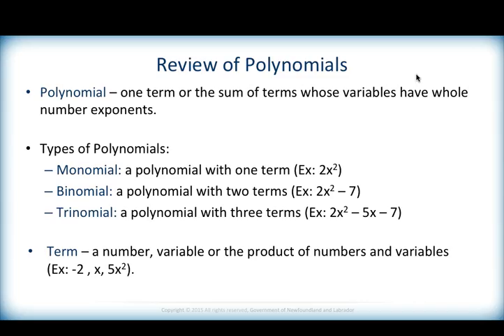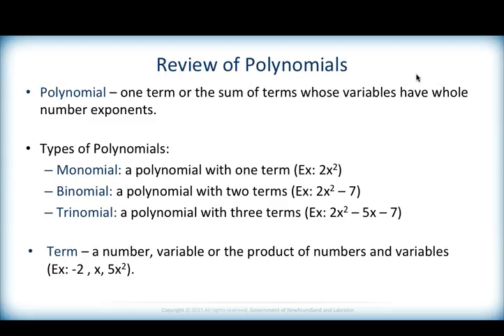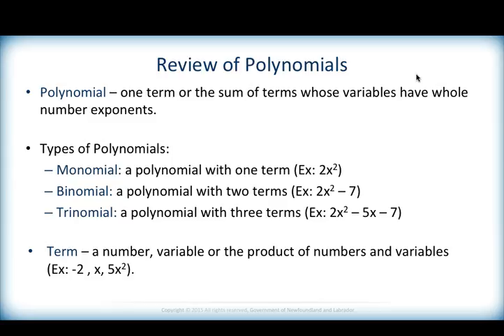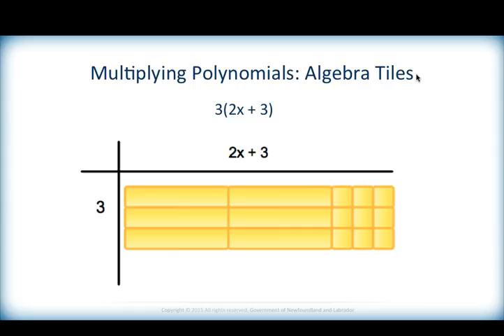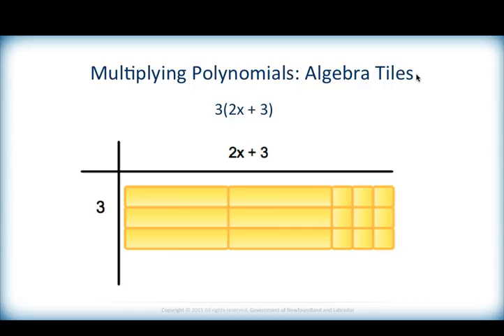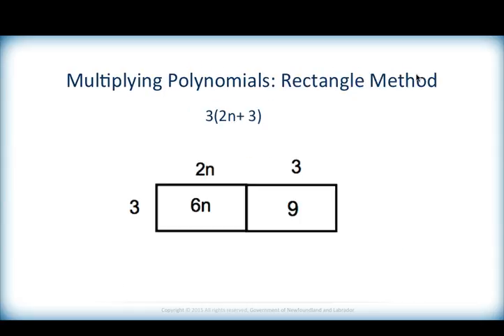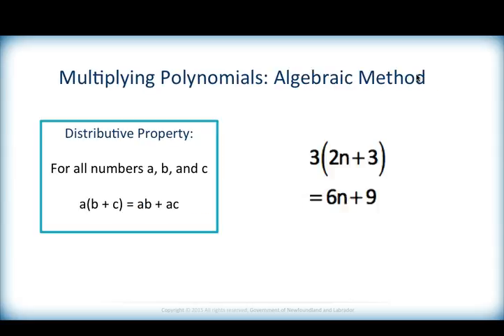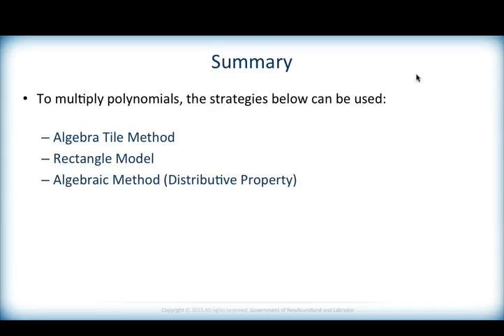M1201 U4S3.3 Common Factors of a Polynomial - Part I - Instruction